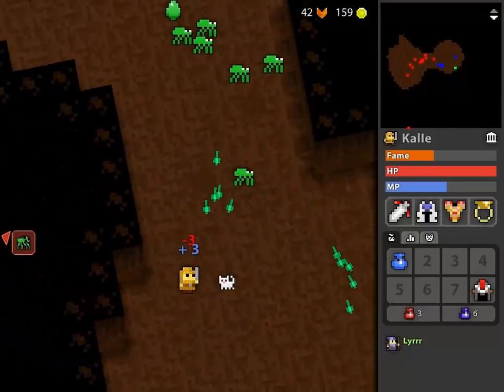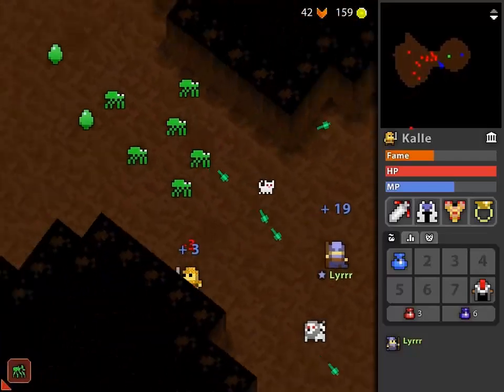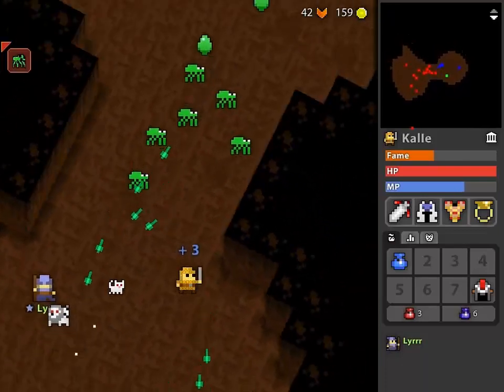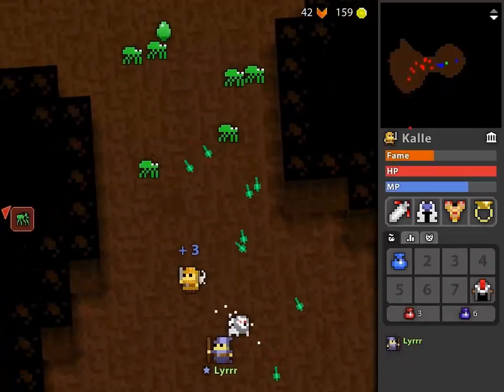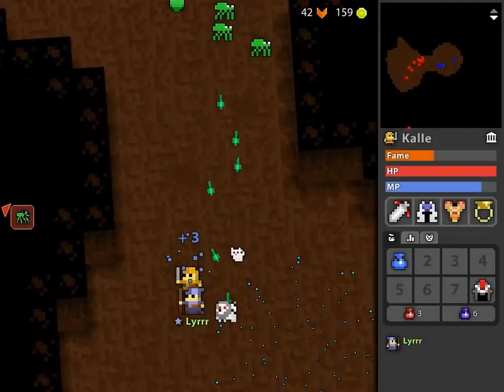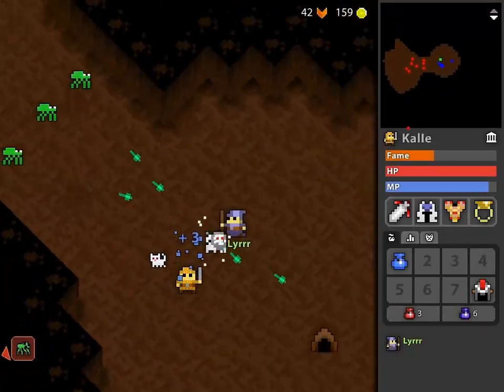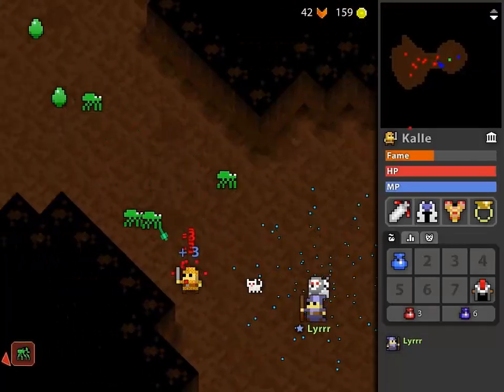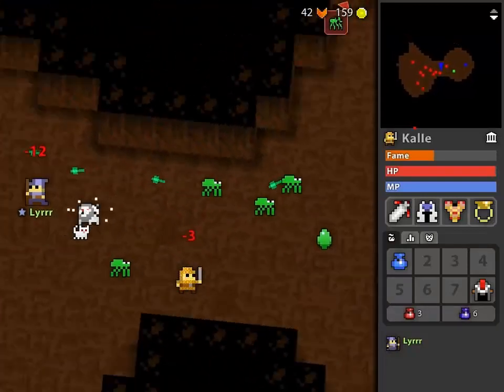First glance at 13.3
THIS IS ON TESTING! Amazing news for people who already made pets, the new abilities appear to be useless: This is all a first glance at the new pet abilities. More information should become available in the coming days on the forums